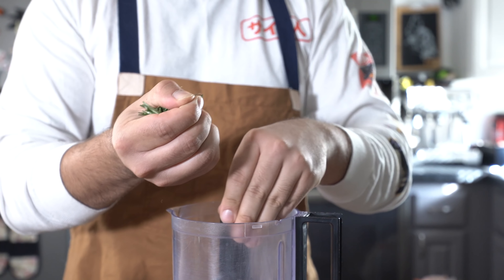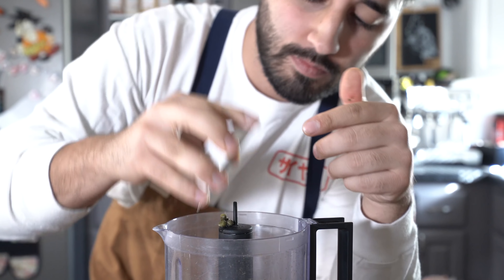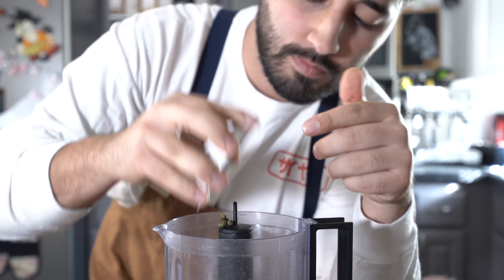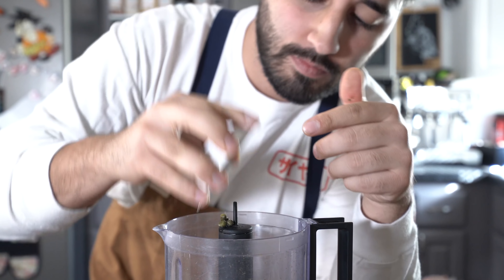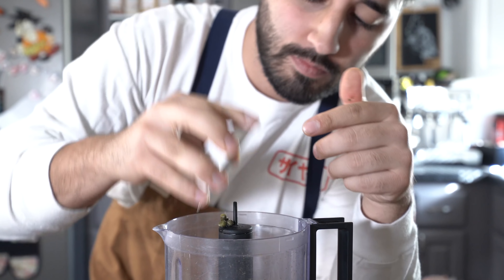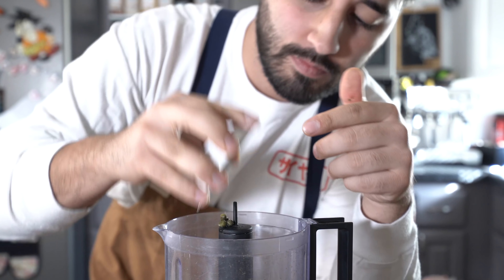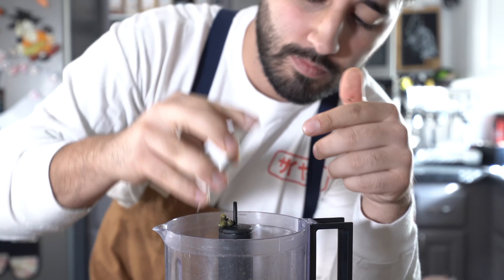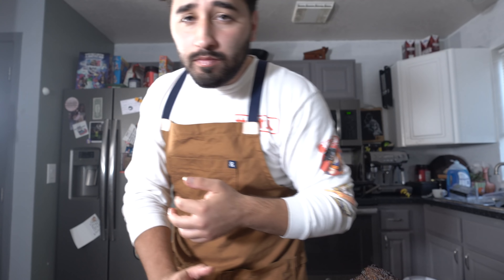Poor Man's Prime Rib Roast | A Cook Named Matt Vlog 08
The holidays and thanksgiving is coming up so here’s this. In this video I will be making what we call a poor mans prime rib only not really poor since its wagyu chuck. Sorry if the video is short ok love you bye :)

Ingredients:
(Matts Salsa Verde)
-2 cups parsley
-1/4 cup thyme
-1/2 cup rosemary
-1 cup chives
-5 cloves garlic
-2 tbsp capers
-zest of one lemon
-juice of one lemon or to taste
-1 tbsp fish sauce or to taste

Blend all ingredients in food processor
Marinade chuck roast over night with generous salsa verde all over.
Smoke at 225°F until internal temp reaches 95°F and then bake off in a 500°F oven until internal temp reaches about 120°-125°F and nice hard crust forms.

(Horsey sauce)
-2 tbsp horseradish
-1 cup kewpie mayo

Mix

Meat from Pursuitfarms.com :)

A cook named matt Broussard Flakey Salt Flaky steak